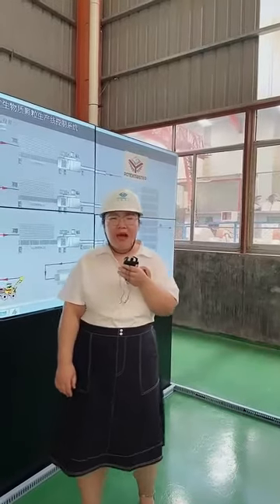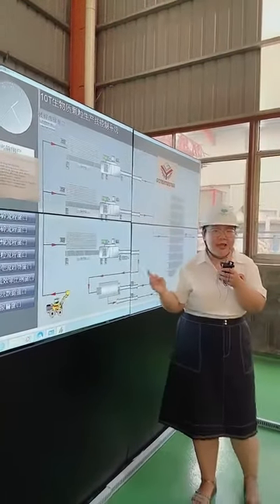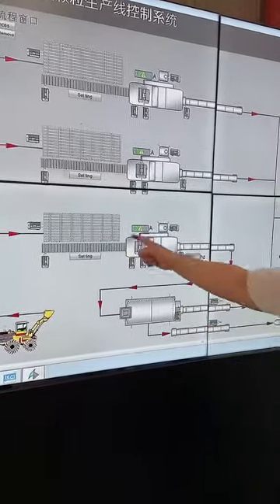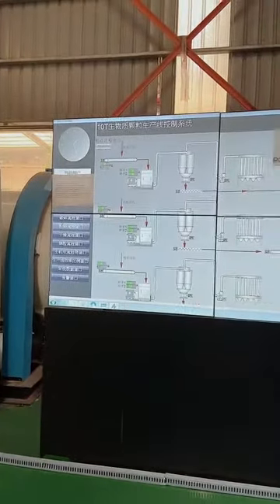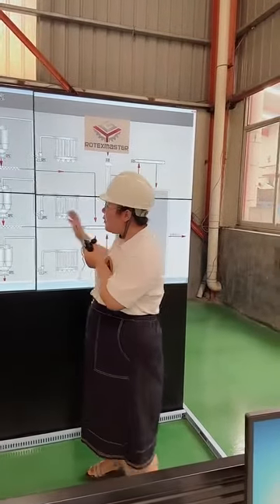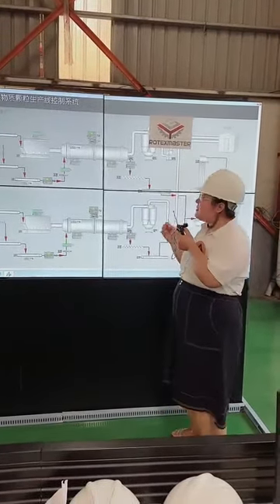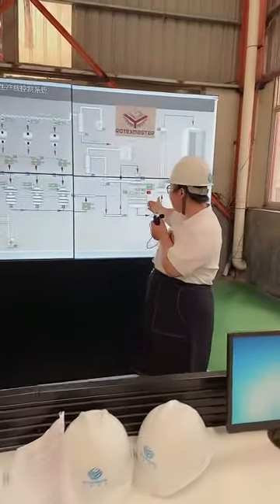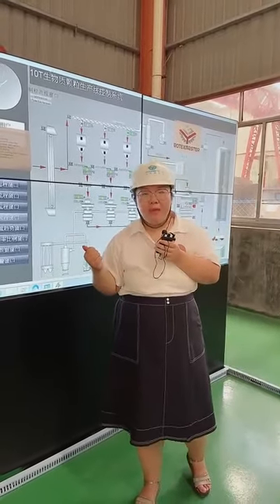Rotex Biomass Pellet Production Line Computer Control System